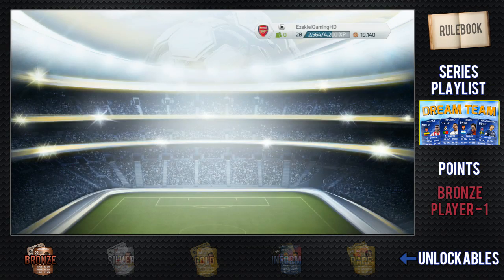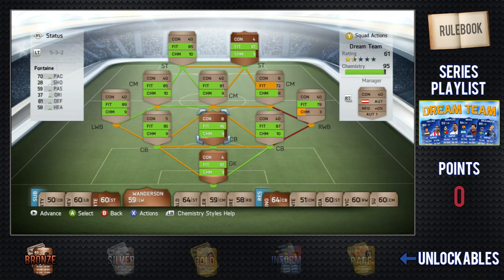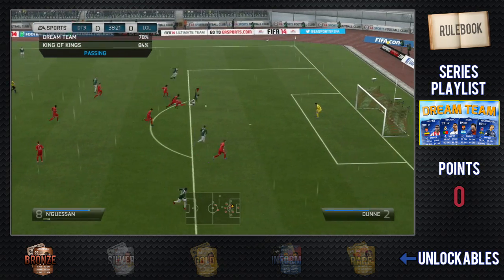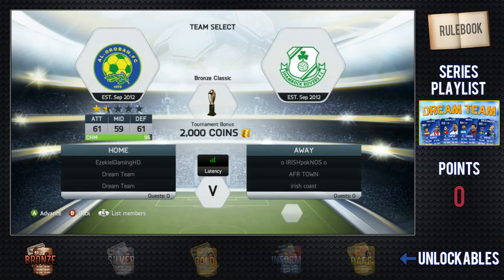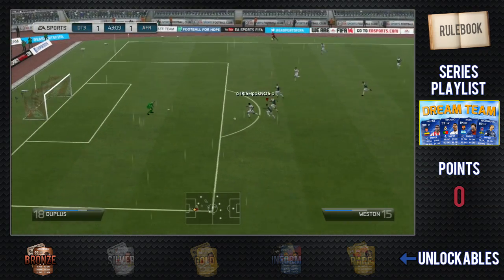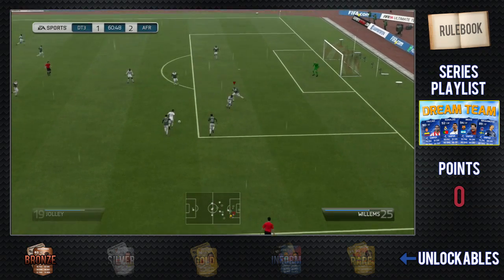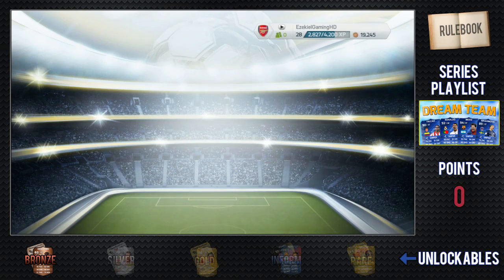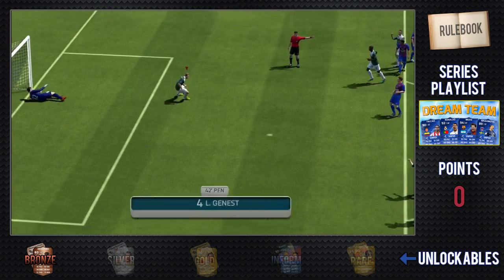FIFA 14 | Dream Team S3 | "Formation Change!" #3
500 likes for the next episode?

The Dream Team series is Road to Glory (RTG) type of series on Ultimate team where I slowly progress from bronze-silver-gold looking to build the best squad possible!